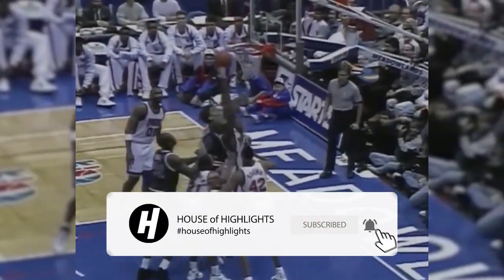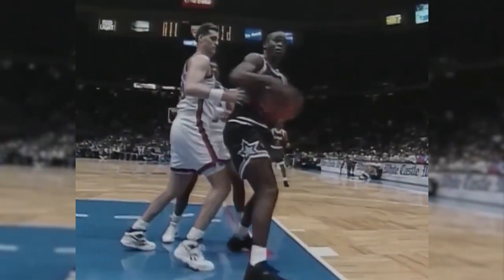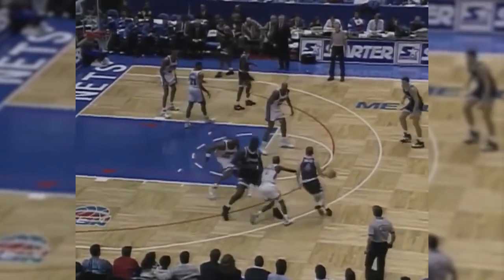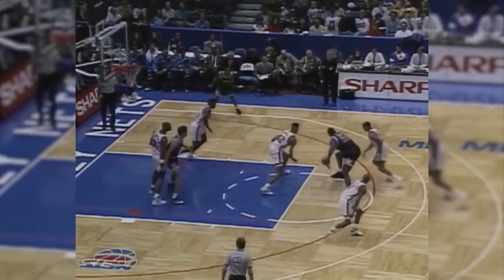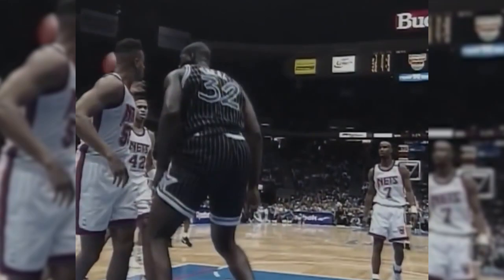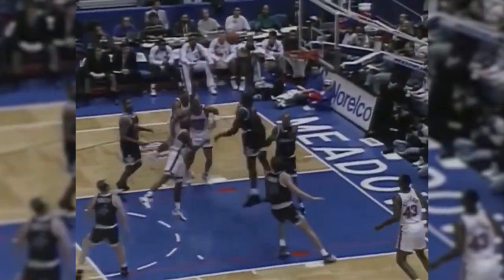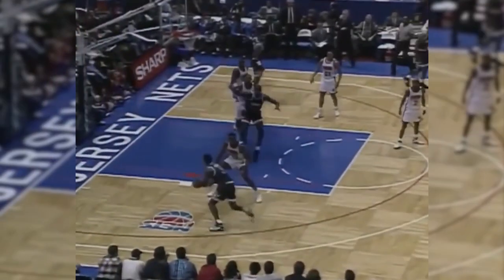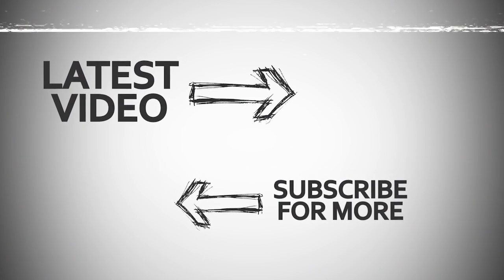Shaquille O'Neal AMAZING Triple-Double Highlights vs Nets (1993.11.20) - 24 Pts, 28 Rebs, 15 BLOCKS!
Shaquille O'Neal Full Game Highlights | Orlando Magic vs New Jersey Nets | November 20, 1993 | 1993-94 NBA Season | HOH Throwback